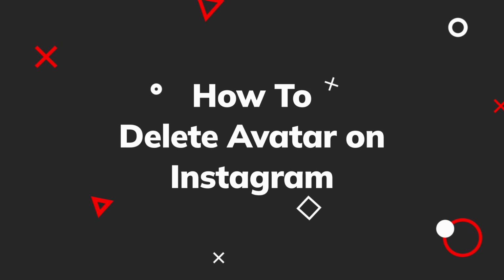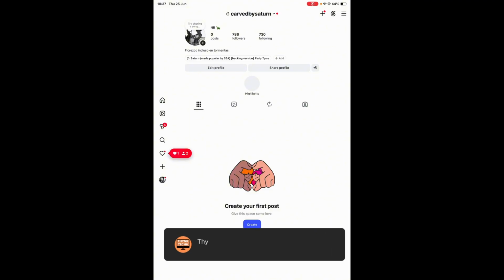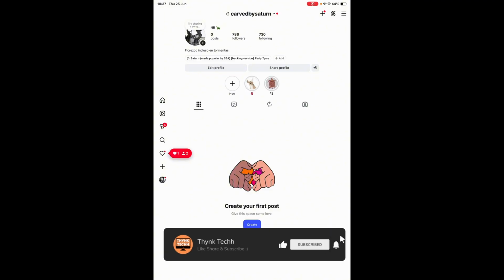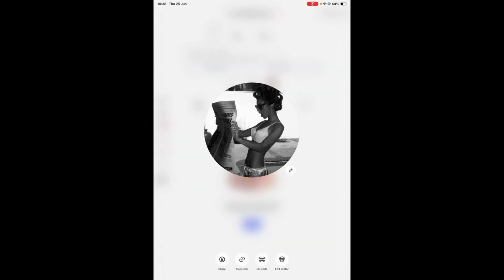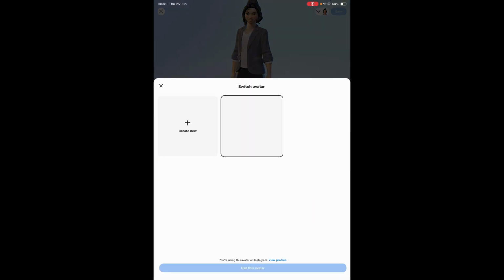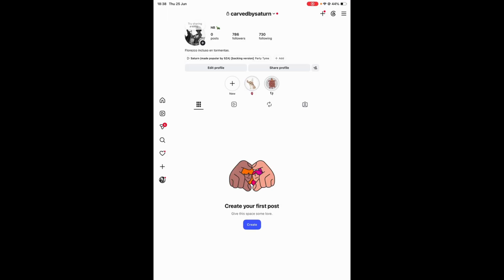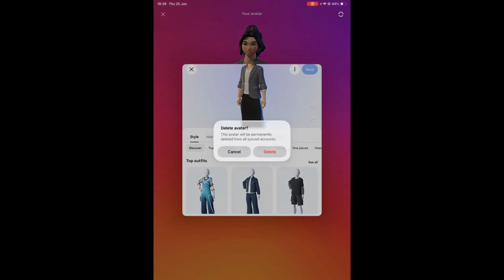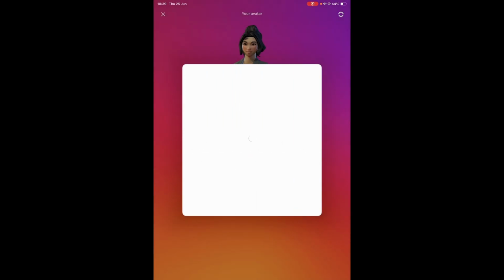How to Delete Avatar on Instagram 2026?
Want to remove your Avatar from Instagram? 👤🗑️ This step-by-step 2026 guide will show you exactly how to delete your Instagram Avatar using the latest version of the app. Whether you no longer use your Avatar or want to create a new one from scratch, this tutorial will walk you through the entire process.

What You’ll Learn in This Video:
✅ How to find your Instagram Avatar settings
✅ How to delete your Avatar permanently
✅ What happens after deleting your Avatar
✅ How to create a new Instagram Avatar if you change your mind

If you're looking for the fastest way to remove your Avatar on Instagram in 2026, this guide has everything you need.

📌 Chapters:
⏱ 0:00 - Introduction
⏱ 0:10 - How to Delete Avatar on Instagram (2026)